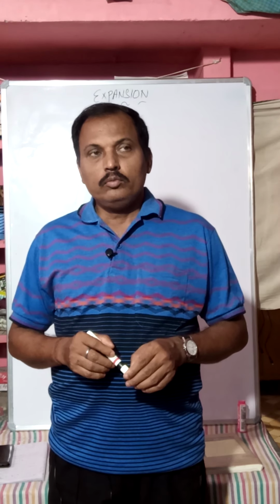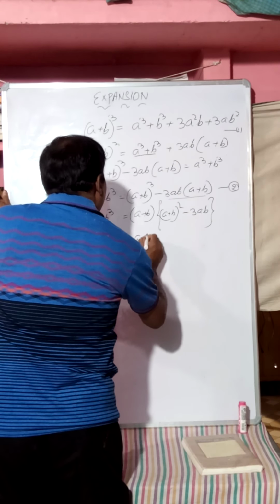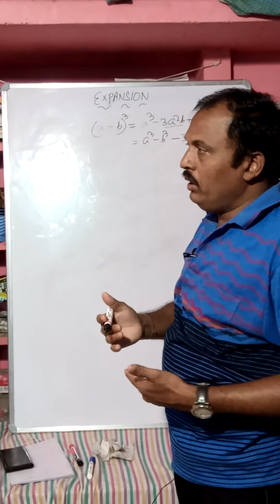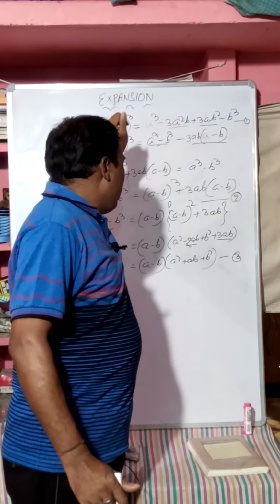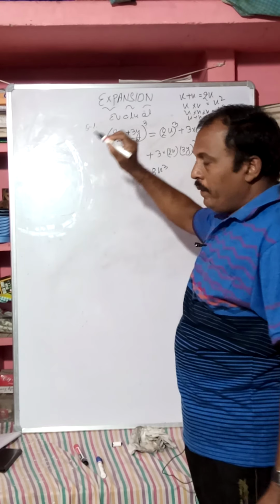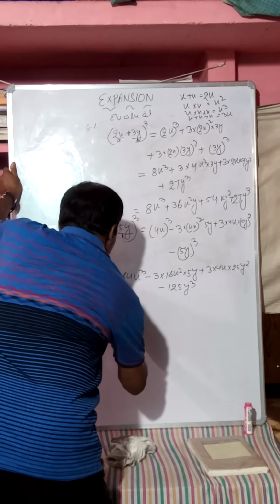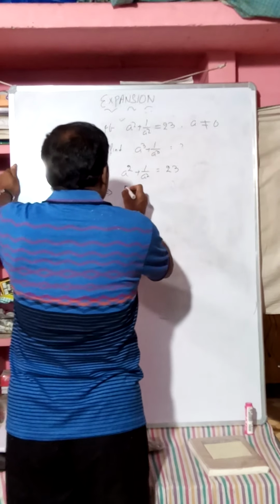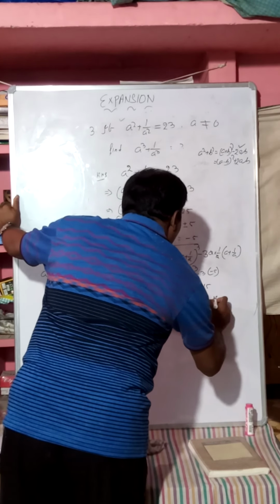Expansion Class 9 CBSE ISCE MATHS By B.M sir PART-4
Secondary MATHS is the main priority